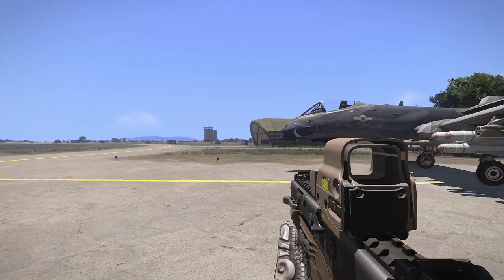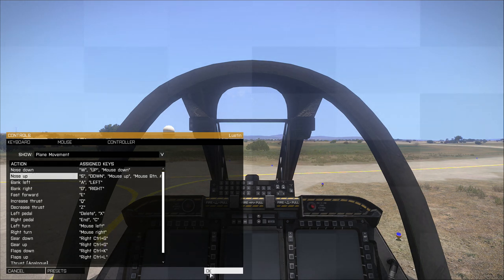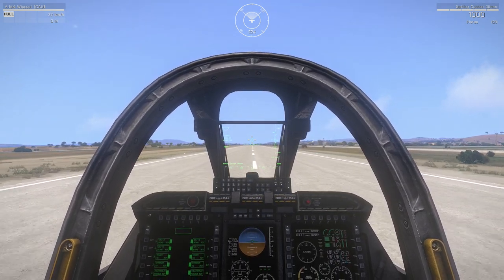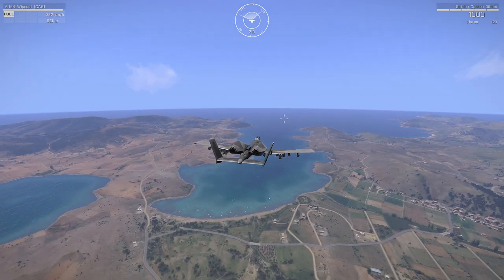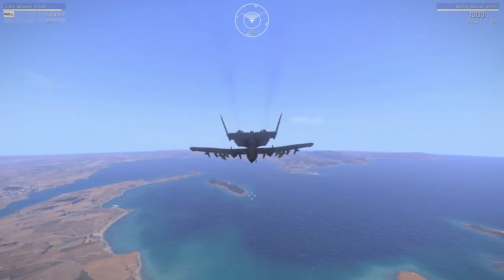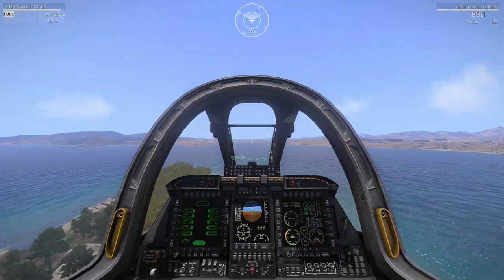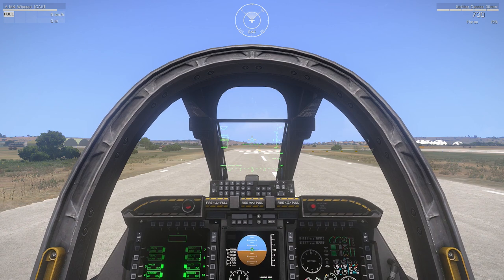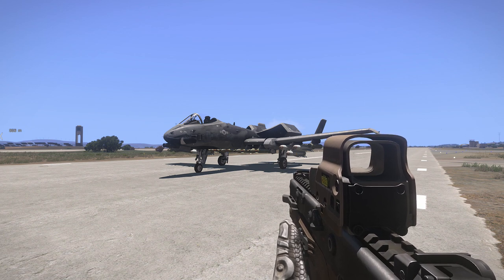Arma 3 | CAS Piloting Beginner - Take off and Landing [A-164 Wipeout]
Today I will go through step by step how to get your aircraft into the air, some basic operational advice and then demo how to land and bring your jet to a safe position.